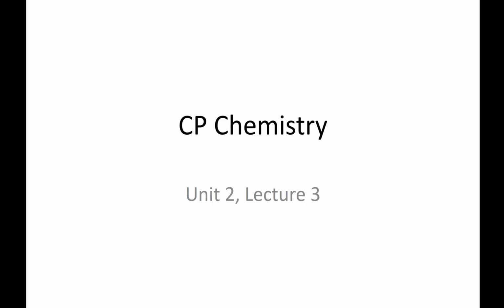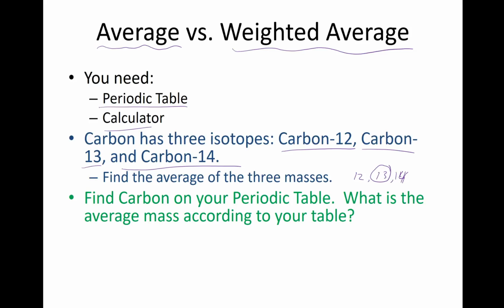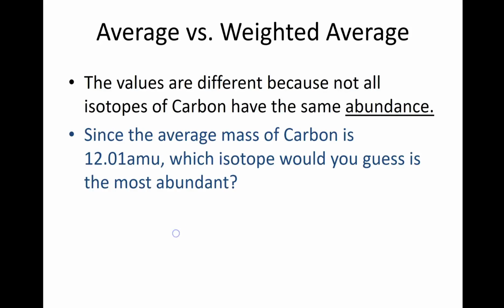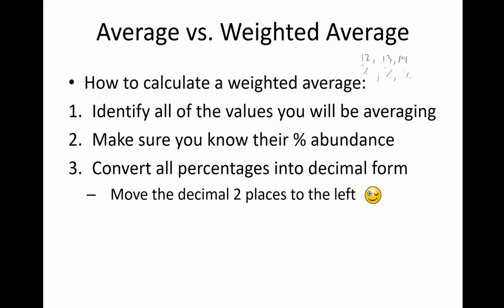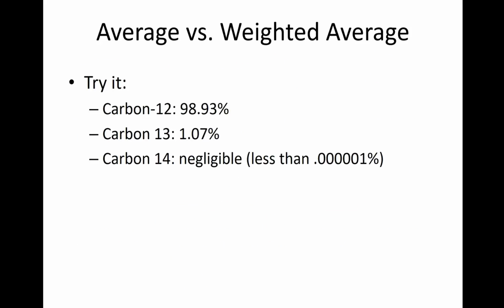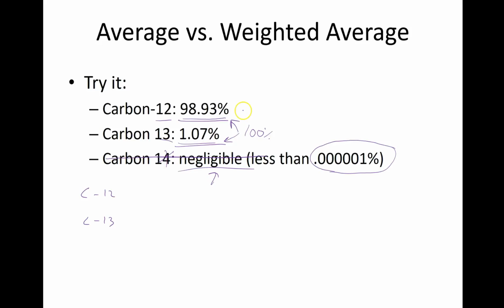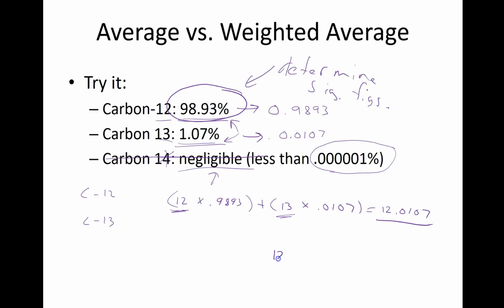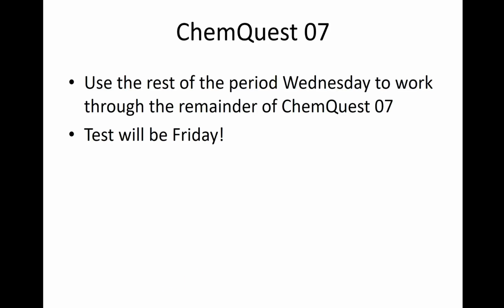CP Chem Unit 2, Lecture 3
Accompanies discussion on average atomic mass and ChemQuest 07.